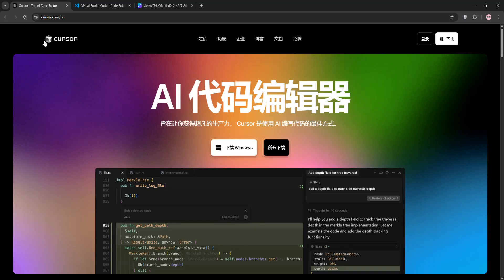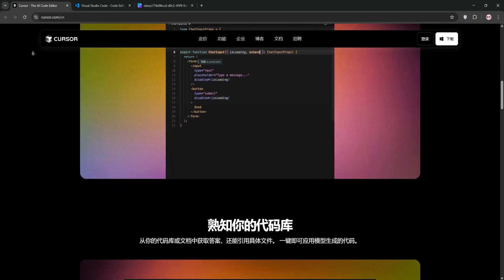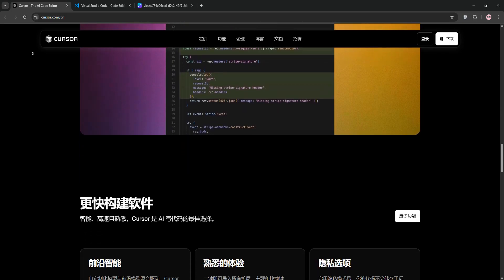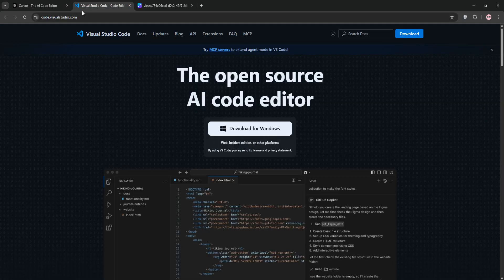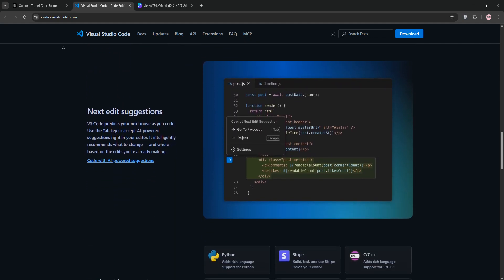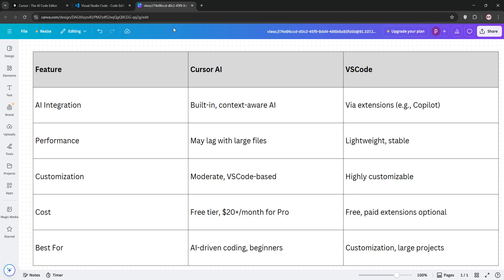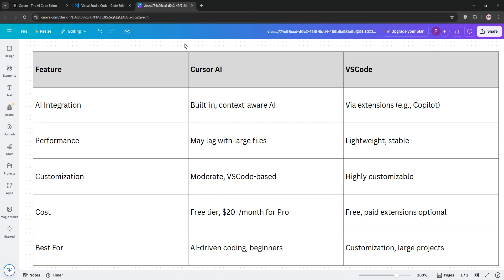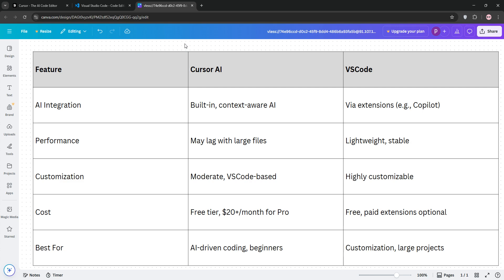Cursor AI Vs VSCode | Which Code Editor Is Better in 2025?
In this video, we compare Cursor AI and VSCode, two powerful code editors designed to boost developer productivity in 2025.

What we cover:

💡 AI Features & Assistance:

Cursor AI: Offers intelligent code completions, context-aware suggestions, and AI-powered refactoring tools.

VSCode: Extensive extensions marketplace with several AI integrations like Copilot.

⚙️ Customization & Extensions:

Cursor AI: Focuses on built-in AI features with a sleek, minimal UI.

VSCode: Highly customizable with thousands of plugins for every coding need.

🚀 Performance & User Experience:

Cursor AI: Lightweight with AI-driven workflows to speed up coding.

VSCode: Robust and versatile, supports many languages and tools.

By the end of this video, you’ll know which code editor best fits your workflow and coding style in 2025.